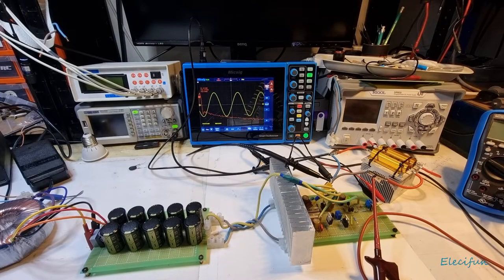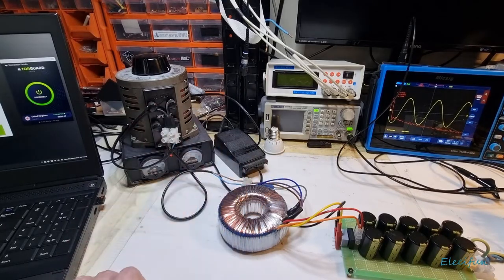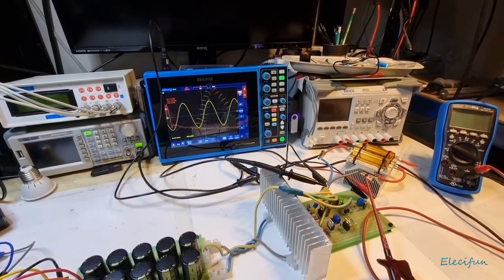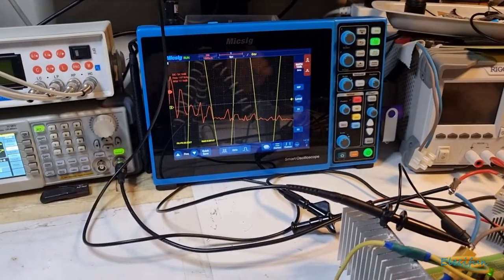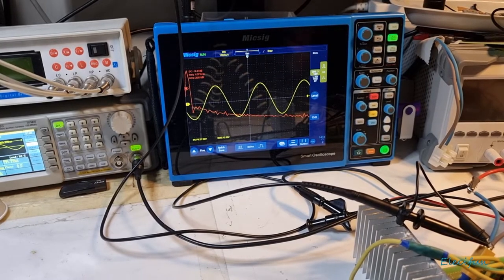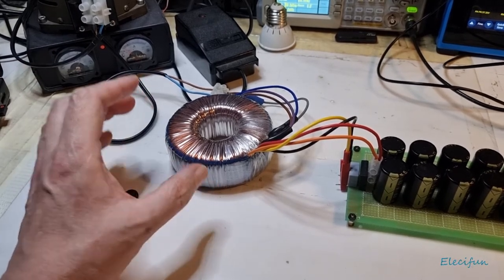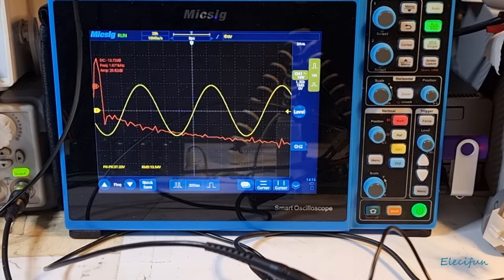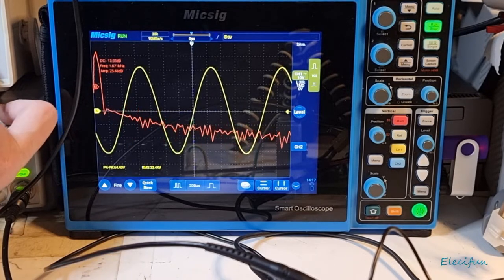ESP 60 Watt DIY Audio Amplifier - Power Tests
Testing the ESP 60 Watt audio amplifier for THD+N, THD vs Power, Frequency Response and Spectrum Analyser outputs, using new (to me) scope and software.